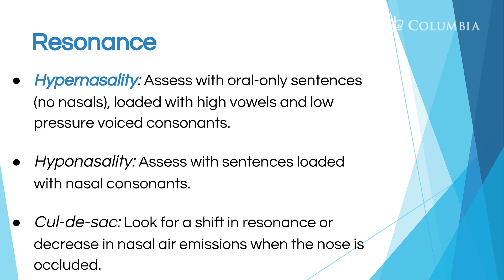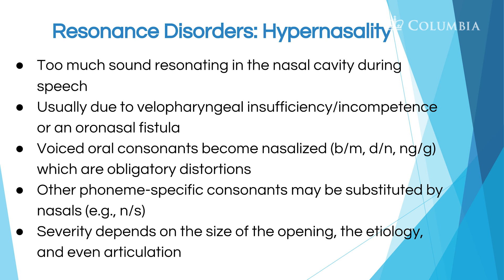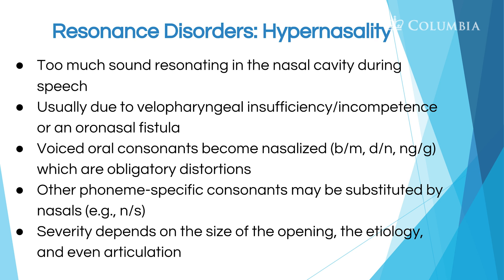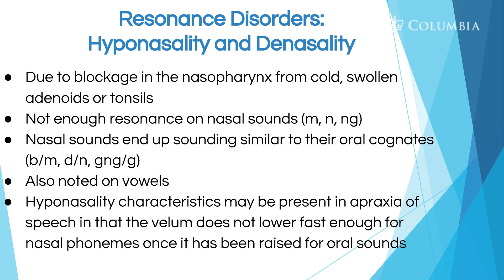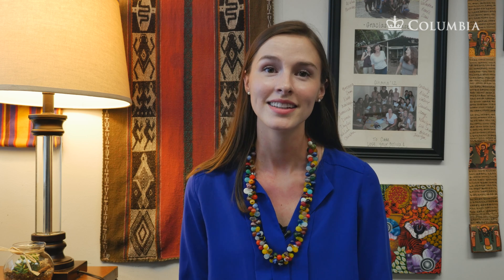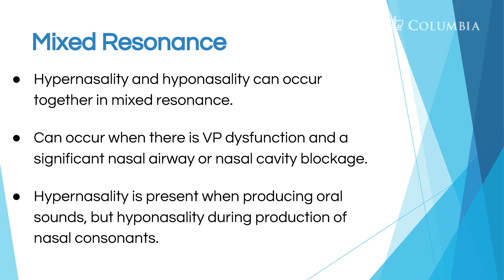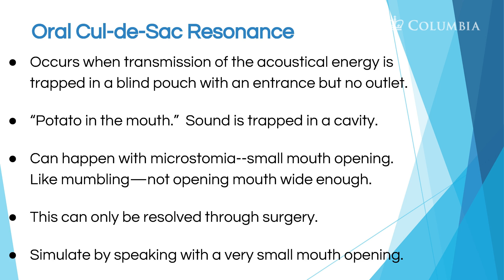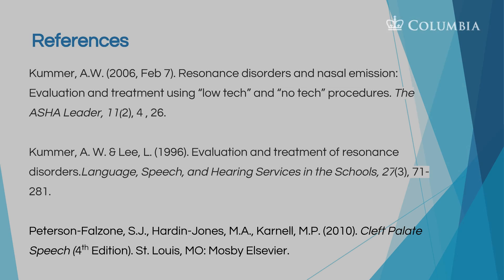Module 2.2- Cleft Palate Speech and Feeding: Resonance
This video is a part of a series of speech therapy and feeding tutorials to address the speech and feeding of children with cleft palate. Created by Catherine Crowley, Miriam Baigorri, and Chelsea Sommer. Module 2.2 explains how cleft palate affects resonance and goes over how to perform the Kummer test for hypernasality and hyponasality.